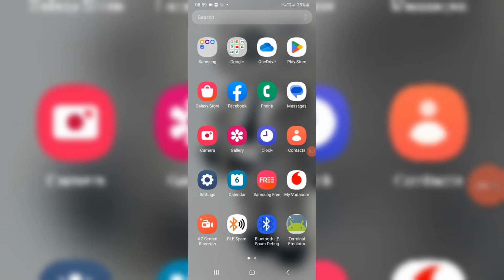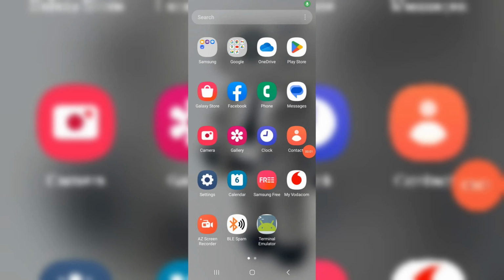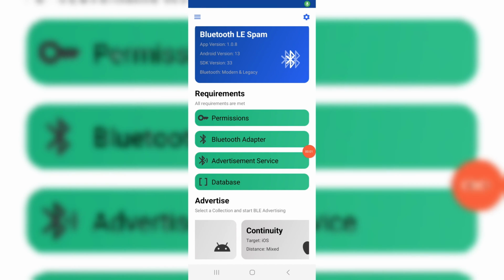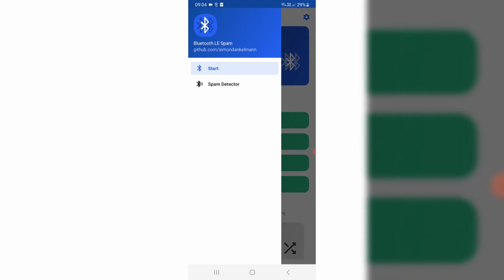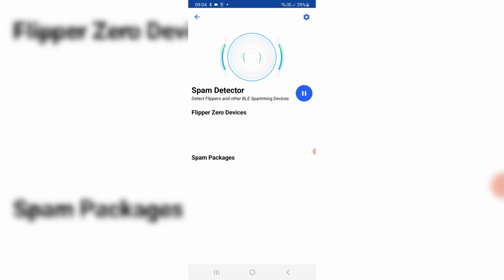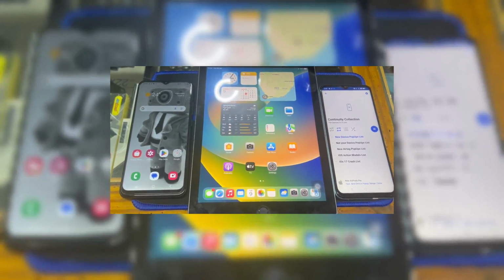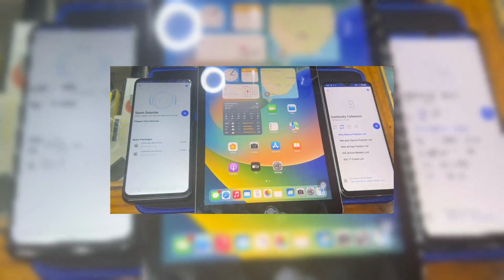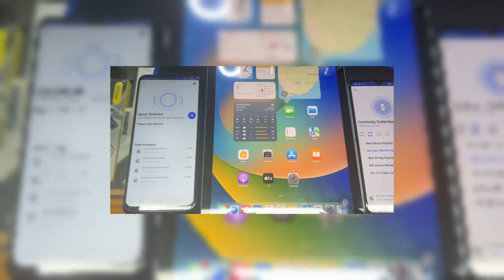Bluetooth LE Spam | Latest Update | Detect Spamming Devices like Flipper Zero .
Bluetooth LE Spam
Apple ble spam
Flipper zero Ble spam
Apple ble spam android
Bluetooth spam
Bluetooth spam app

In this update version of Bluetooth LE spam app these are the changes
Spam Detection

Detect nearby spamming devices such as Flipper Zero or other instances of this app.

Flipper Zero Detection

Detect nearby Flipper Zero devices with Bluetooth enabled.

More iOS Modal Popups

Apple Watch
Apple Vision Pro
Connect to other Device
Software Update

for the initial Idea, Flipper BLE Service ID's taken from there

Download link;

Spoof Android devices with Bluetooth pairing messages using android app nRF Connect for mobile

Nrf connect
Ble spam
Apple ble spam
ble spam android app
bluetooth le spam
apple ble spam
Spoofing ios
Spoofing android
Flipper zero alternative app
Bluetooth le spam android app
Flipper zero hacking
Bluetooth hacking app